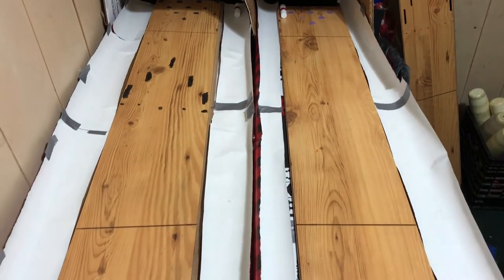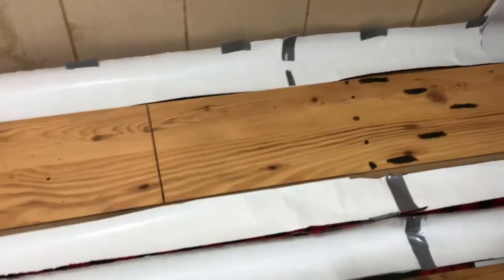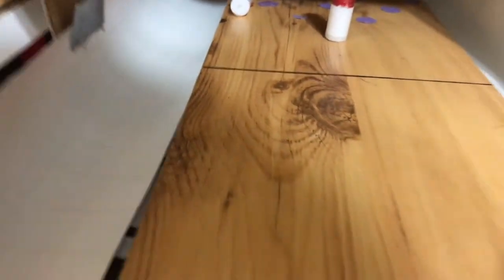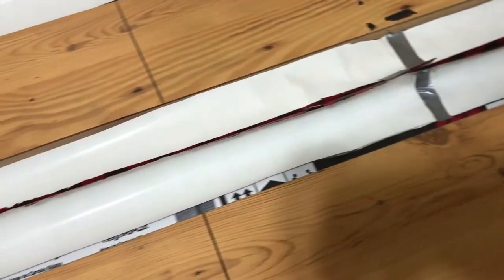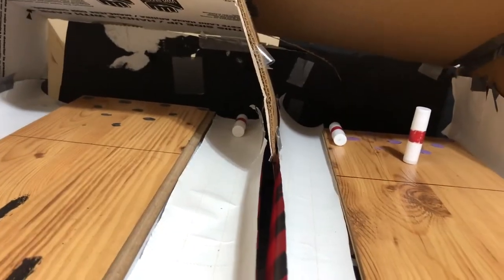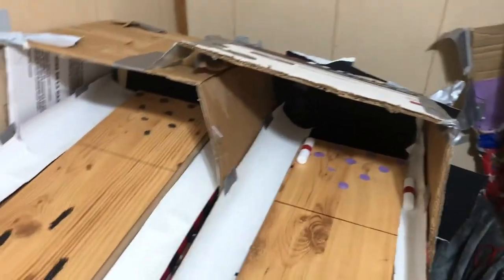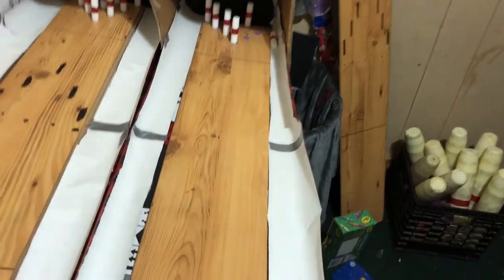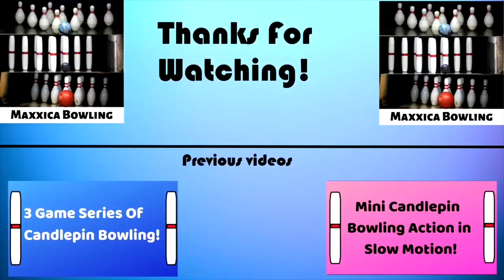Showing off my new double lane setup on My Mini Candlepin Bowling Lane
Youtube: Maxxica bowling and maxxica

Snapchat maxxsnapz